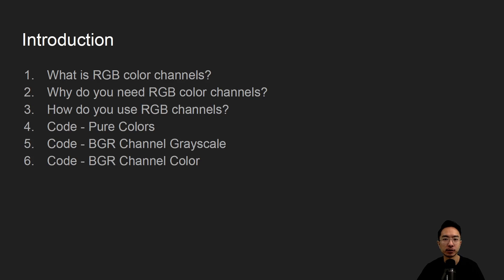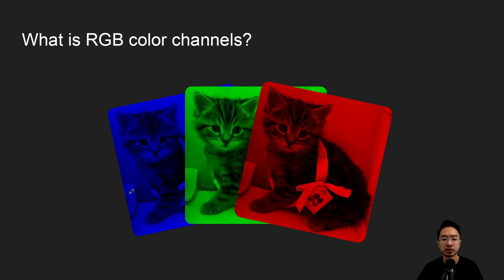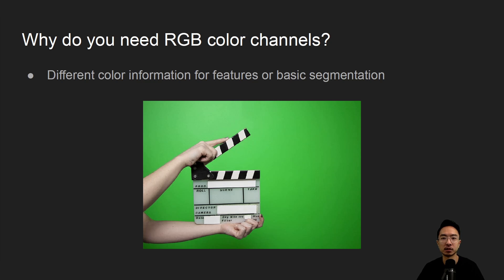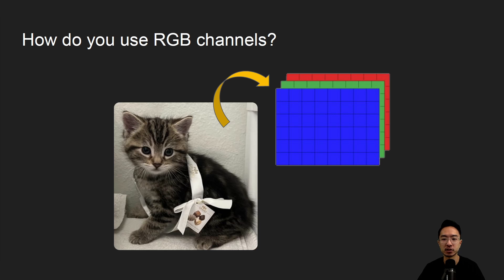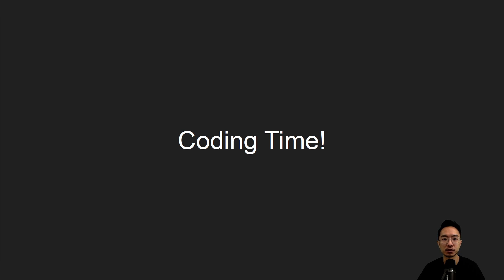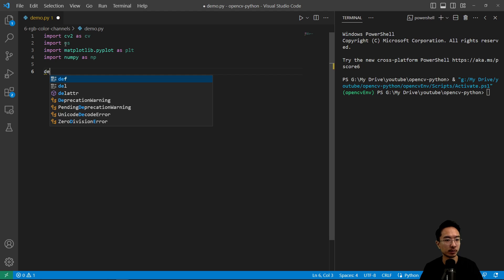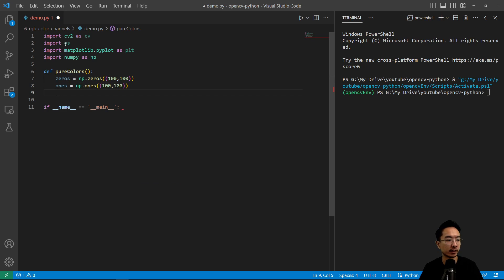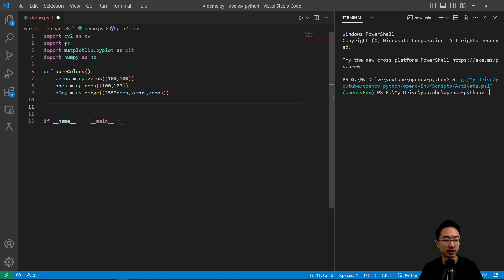OpenCV Python RGB Color Channels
In this video, I will go over RGB color channels in OpenCV using Python.

0:00 Introduction
0:28 What is RGB color channels?
1:02 Why you need BGR color channels?
1:43 How do you use RGB color channels?
2:24 Code - Pure Colors
10:00 Code - BGR Channel Grayscale
14:40 Code - BGR Channel Color